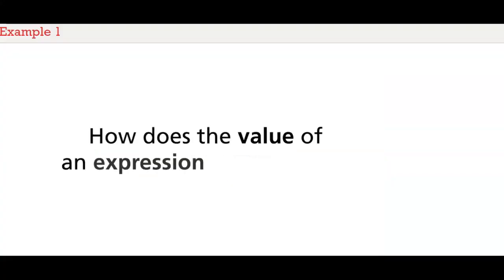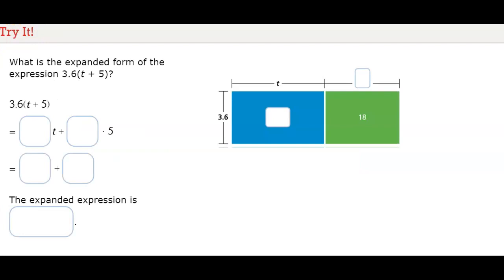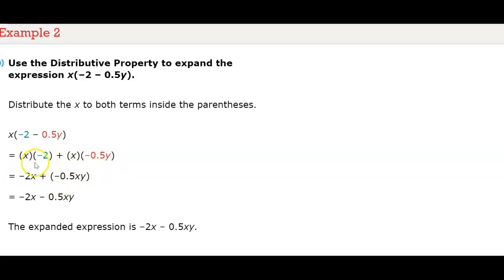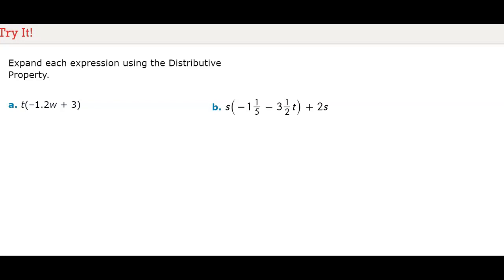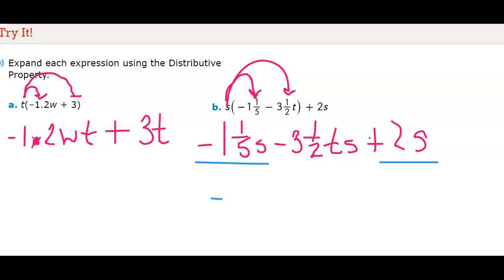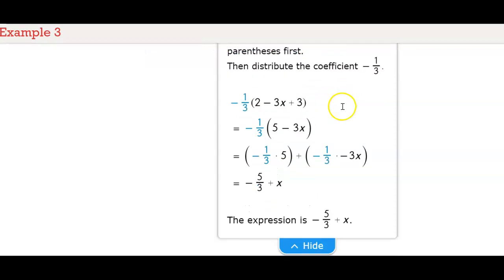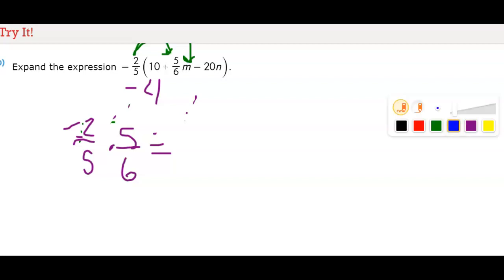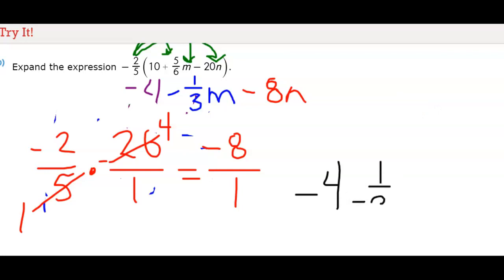4-4 Expand Expressions